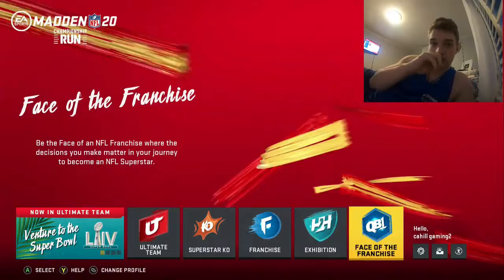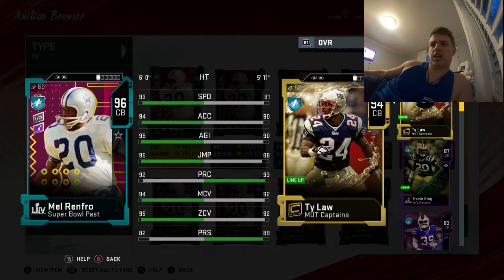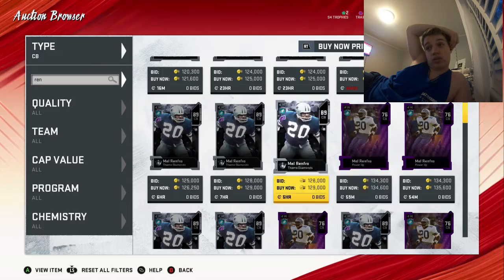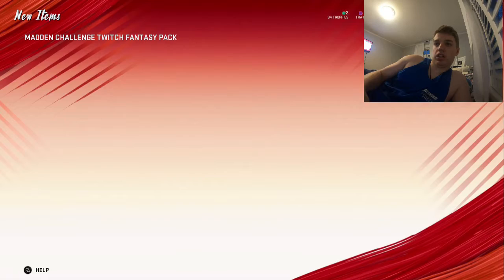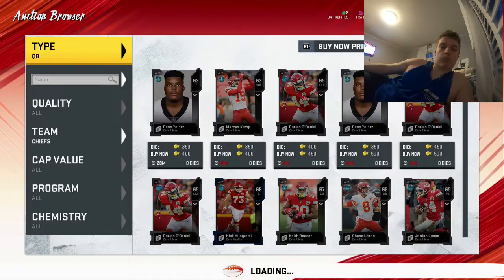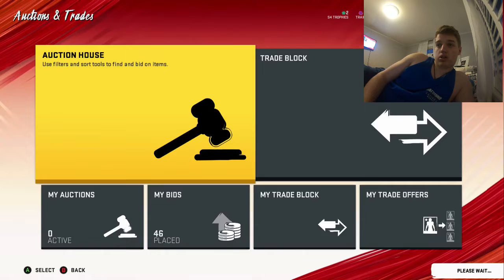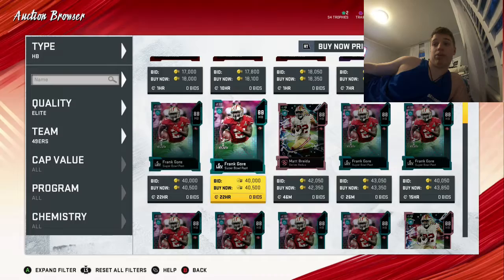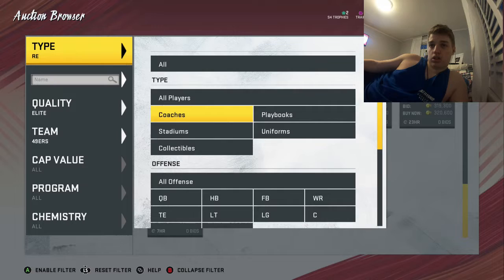free LTD 96 mel renfro. free 92 devin hester. best investnent for super bowl presnt.